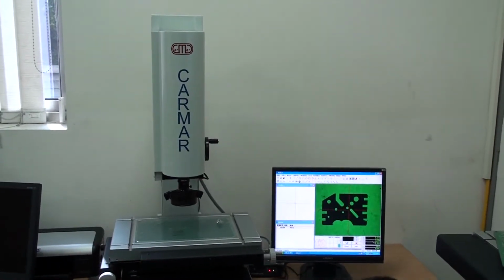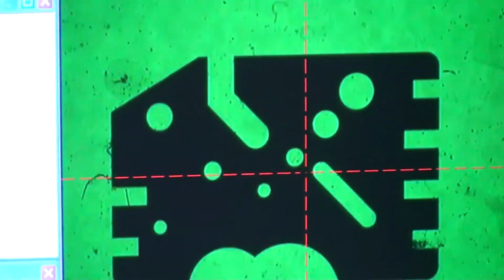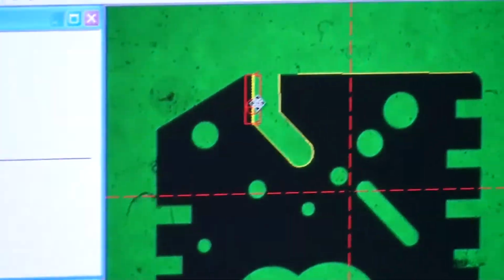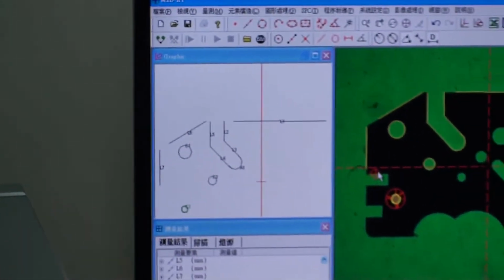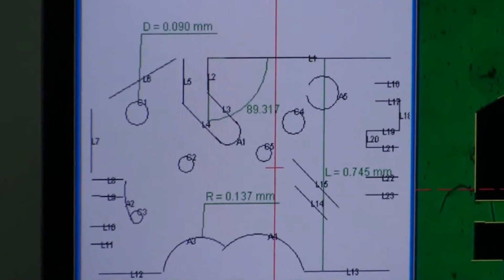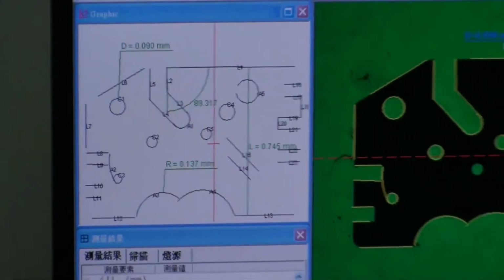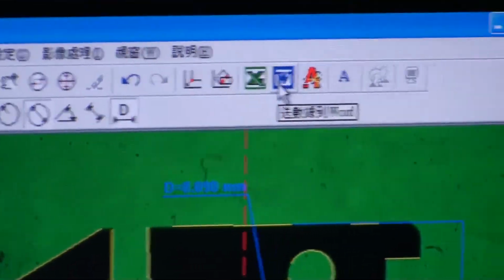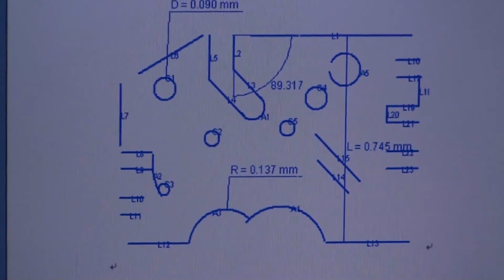Carmar Video Measuring Machine (VMM)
VMM is a measuring system with CCD camera for 2D measurement. VMM-S/D are one of the best developed products in Carmar's product lines. Providing customers with precise, cost effective equipments and good service are our business philosophy. VMM series satisfy all kinds of two dimensional measurements with M2D software.

Carmar คือ เครื่องมือวัด ยี่ห้อดัง จากไต้หวัน ที่ผู้คนต่างคุ้นเคยเป็นอย่างดี
มาพร้อมใบเซอร์ ISO17025

Advantages on Carmar video measuring system,

1. design and develop our measuring software in an intuitive way, allowing users to master our system very easily. Therefore, you have more time to do other important tasks. Most measuring system in current market are usually complicated and difficult to understand to use.
2. The high linear accuracy is the very basic promise on our video measuring system.

CARMAR Video Measuring Machine, (Video Measuring system) is a measuring system with CCD camera for 2D measurement. Video Measuring Machine, (Video Measuring system) is one of the best developed products in Carmar’s product lines.  Providing customers with precise, cost effective equipments and good service are our business philosophy. Video Measuring Machine, (Video Measuring system) series satisfy all kinds of two dimensional measurements with self-developed software.

Video Measuring System is a photoelectric measuring system of high precision and efficiency. It is composed of a series of components, such as CCD color camera of high resolution, continuous zoom lens, color monitor, video crosshairs generator, precise linear scale, multi-functional Digit Readout (DRO), 2D measuring software and high precision worktable. It is mainly applied in 2D measurement, sometimes in 3D as well. It is widely used in different kinds of precision finishing industries, such as electronic part, precision mold, precision tool, spring, screw processing, plastic, rubber, oil seal valve, camera part, pedal cycle part, motor part, conductive rubber and PCB processing. It is a must for the metric room, laboratory or workshop of various sectors concerning to machinery, electronics, gauging instrument, watch, plastic and light industry as well as academies, research institutions and measurement-inspecting department

Features:

1. Video Measuring Machine, (Video Measuring system) loads high accuracy with fixed working table and granite pedestal;
2. RS-232 interface can do communication between measuring software and computer.
3. Optional: High resolution Japan 1/2" color CCD camera with sharp images;
4. The user can manage and output the graphs as bmp or DWG format by connecting with PC and running the program.
5. One-click edge detection.

Manufacturer of Video measuring Machine, Profile Projector, Instant measuring machine, Height Gauge, Linear Scale, DRO

Exclusive Distributor : CHOSEN Technology Co.,Ltd.

CHOSEN GROUP
📍5 Krungthepkreetha Rd., Saparnsung, Bangkok, Thailand 10250